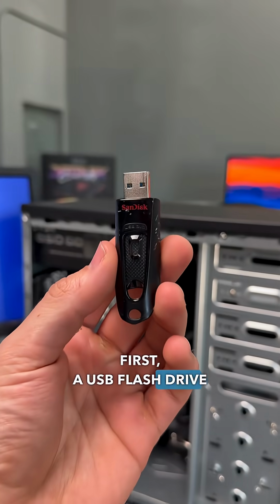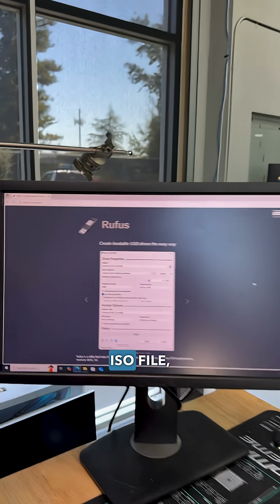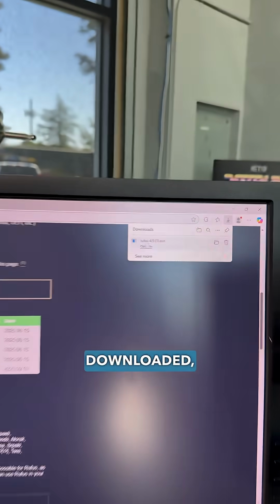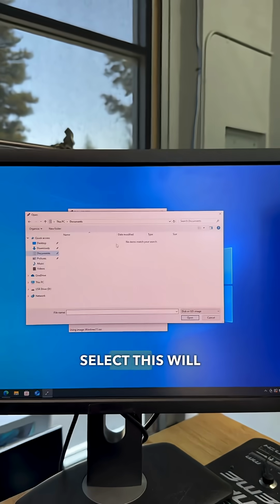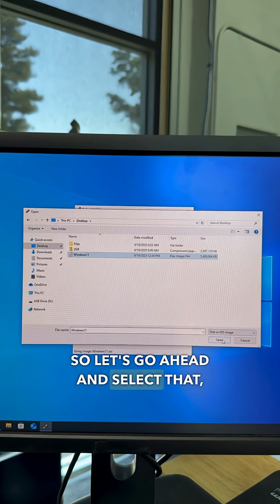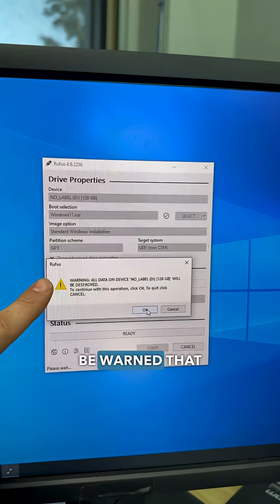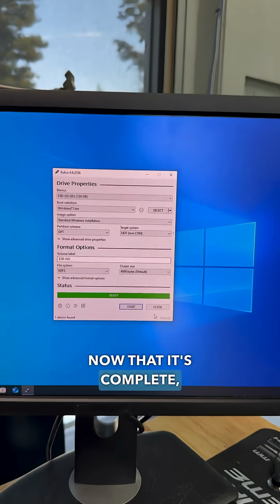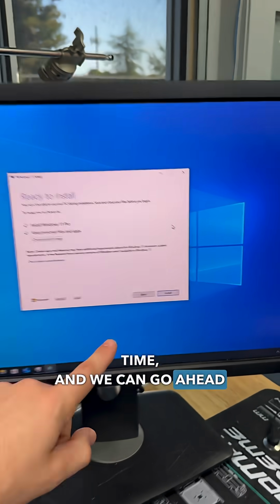Bypass Windows 11 Requirements!